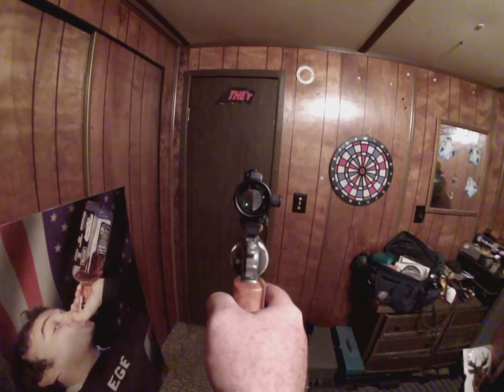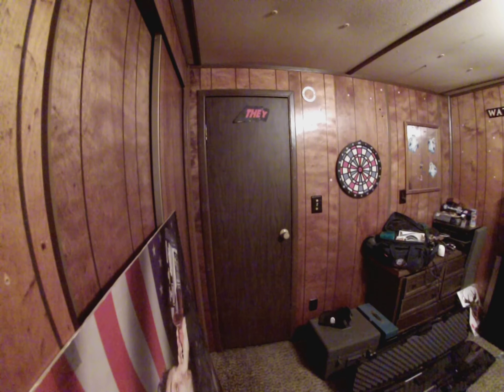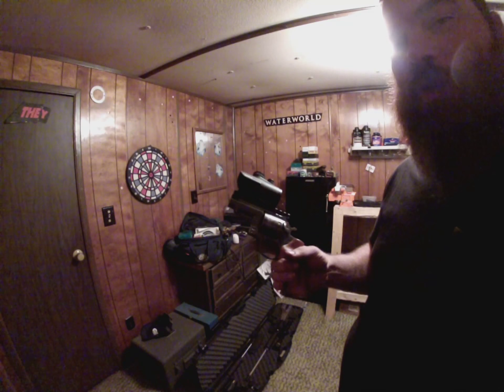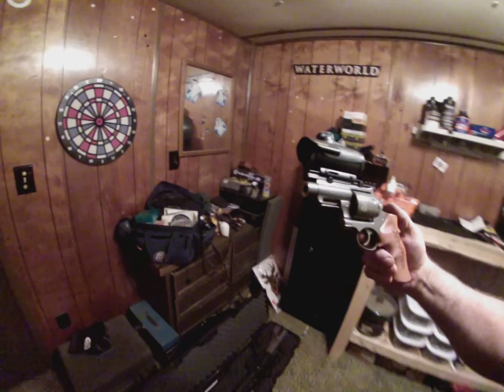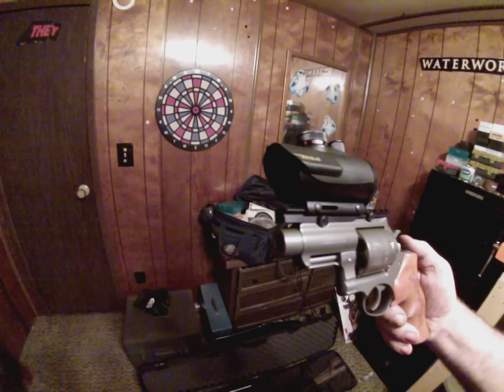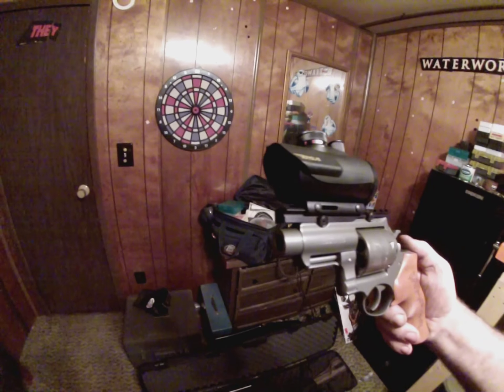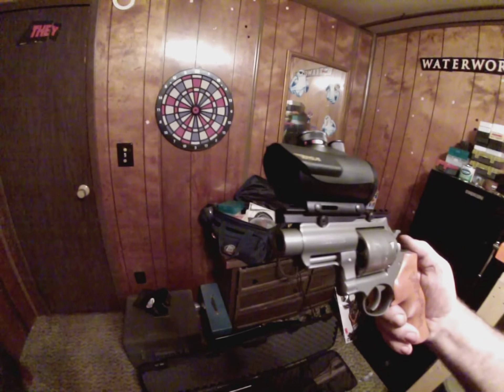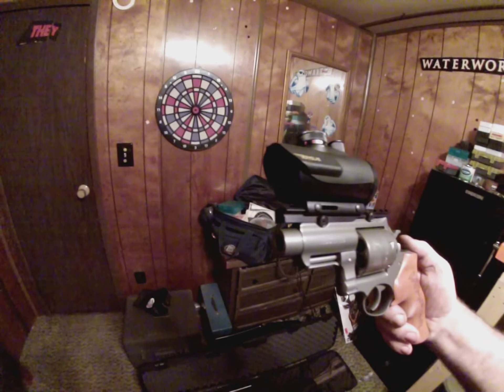ruger super redhawk 480 aka The Last Resort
the project finally gets done